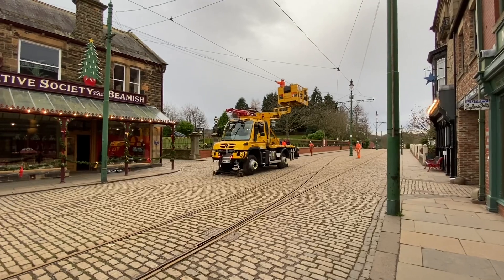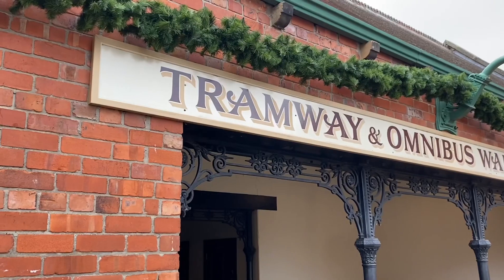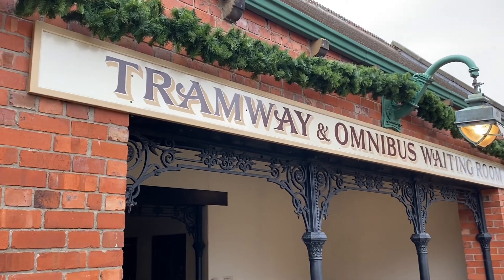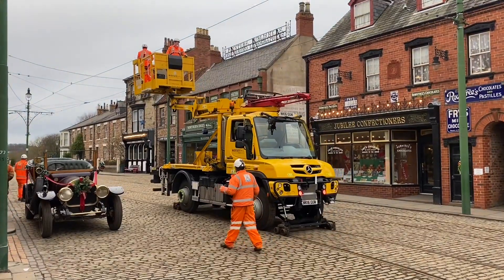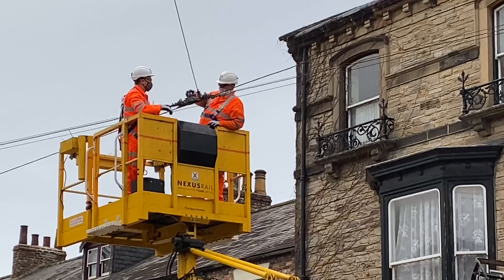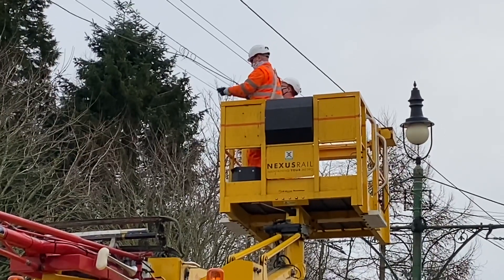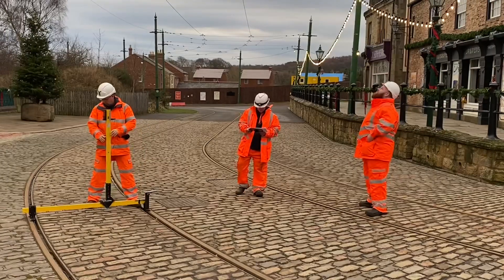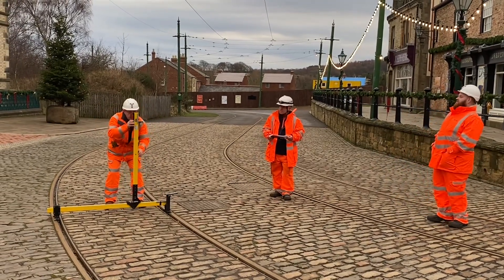Our engineers help at Beamish Museum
Dec 2021:

Railway engineers from the Tyne and Wear Metro have stepped back in time at Beamish Museum to help ensure its iconic Tramway is in tip top condition.

The Metro staff conducted a safety critical inspection of Beamish’s Tramway - a crowd-pleasing feature of the famous open-air museum in County Durham.

Their knowledge and expertise were a big boost for the team at Beamish, who look after a fleet of street running trams and trolley buses.

Nexus, the public body which owns and manages Metro, said it was more than happy to help in the wake of the storm. Its workers attended as part of a scheme where Nexus staff can do a day’s voluntary work in the community.

They brought in advanced equipment, normally used on the Metro system for nightly maintenance tasks, to undertake the detailed inspection work.

A special road rail vehicle, known as an RRV, was deployed so that they could safely work at height to inspect the overhead lines on the Beamish Tramway, which transports visitors around the museum, including The 1900s Town. Drone technology was also used.